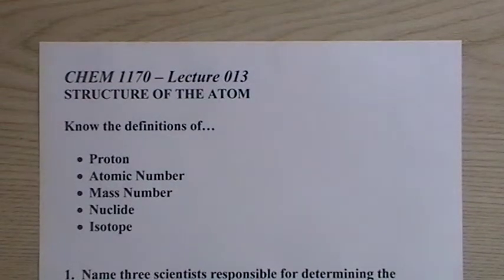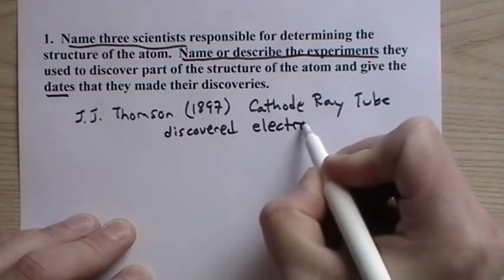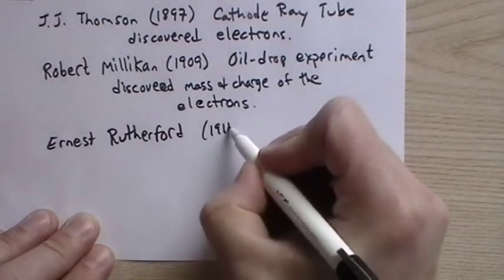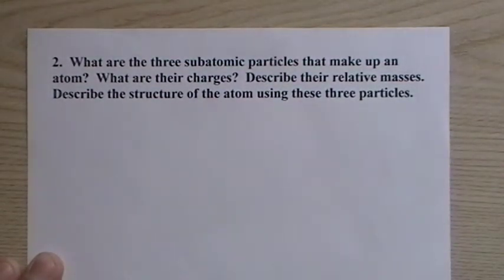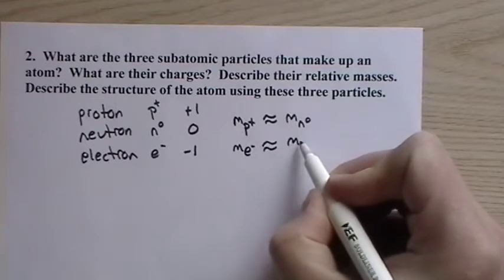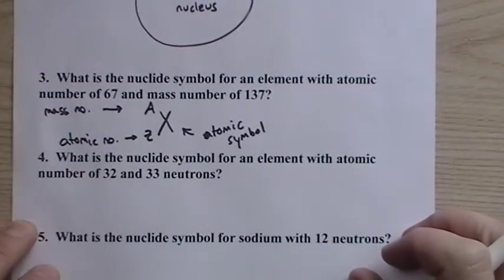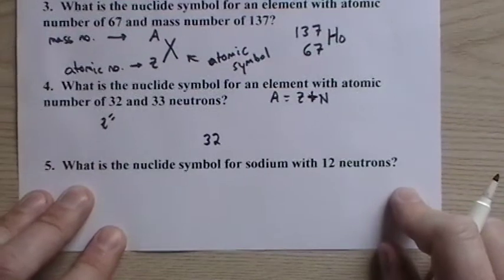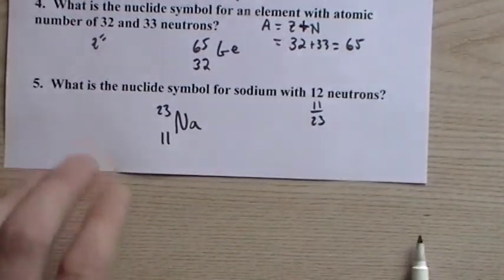CHEM 1170 Lecture 013 Structure of the Atom